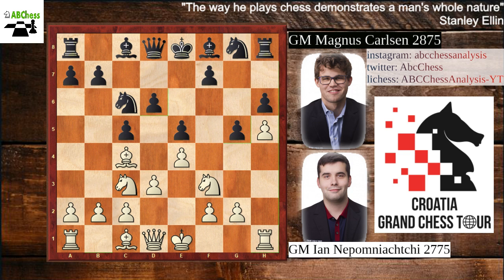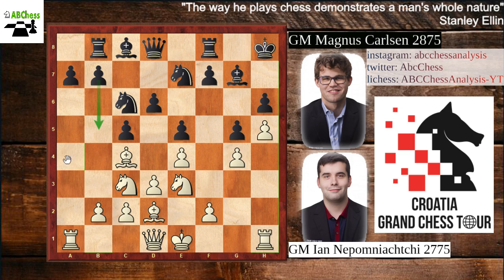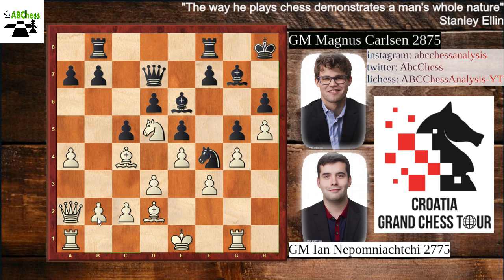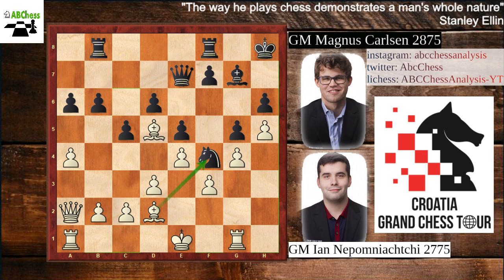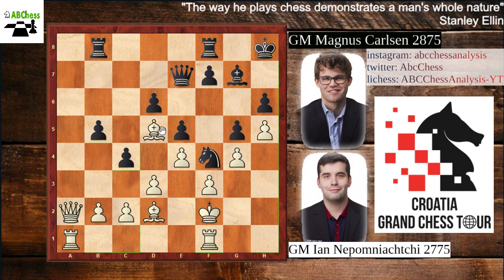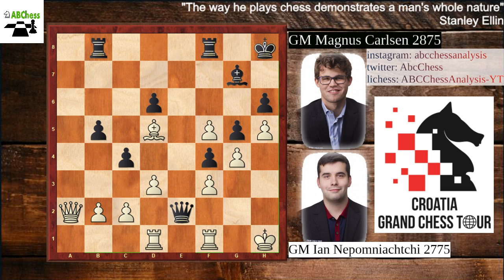Nepomniachtchi vs Carlsen | Grand Chess Tour | Zagreb 2019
PGN:
[Event "GCT Zagreb 2019"]
[Site "Zagreb"]
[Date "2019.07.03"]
[Round "7.1"]
[White "Nepomniachtchi, Ian"]
[Black "Carlsen, Magnus"]
[Result "0-1"]
[ECO "B30"]
[WhiteElo "2775"]
[BlackElo "2875"]
[PlyCount "64"]
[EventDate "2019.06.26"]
[EventType "tourn"]
[EventCountry "CRO"]
[SourceQuality "1"]

1. e4 {0} c5 {0} 2. Nf3 {0} Nc6 {0} 3. Nc3 {0} e5 {0} 4. Bc4 {0} g6 {0} 5. d3 {
74} h6 {0} 6. h4 {414} d6 {0} 7. h5 {253} g5 {0} 8. Nh2 {30} Bg7 {0} 9. Ng4 {
141} Nge7 {0} 10. Ne3 {316} O-O {0} 11. Bd2 {359} Kh8 {0} 12. g4 {123} Rb8 {256
} 13. a4 {278} Nd4 {41} 14. Ncd5 {230} Nxd5 {89} 15. Nxd5 {674} Ne6 {53} 16. f3
{723} Nf4 {269} 17. Qb1 {368} Be6 {226} 18. Qa2 {54} Qd7 {30} 19. Rg1 {333} b6
{165} 20. Bc3 {126} Bxd5 {375} 21. Bxd5 {110} a6 {30} 22. Bd2 {87} Qe7 {254}
23. Rf1 {386} b5 {182} 24. axb5 {49} axb5 {30} 25. Kf2 {324} c4 {168} 26. Bxf4
{653} (26. dxc4 bxc4 27. Bxc4 Rfc8) 26... exf4 {30} 27. Rad1 {30} f5 {279} 28.
gxf5 {70} (28. exf5 Qe3+ 29. Kg2 Qe2+ 30. Kh1 cxd3 (30... Qxc2 31. dxc4 bxc4
32. Qxc4 Qxb2) 31. cxd3) 28... g4 {30} 29. d4 {212} Qh4+ {54} 30. Ke2 {30} Qh2+
{30} 31. Rf2 {40} gxf3+ {30} 32. Kxf3 (32. Ke1 Qg1+ 33. Rf1 Qe3#) 32... Qxh5+
0-1